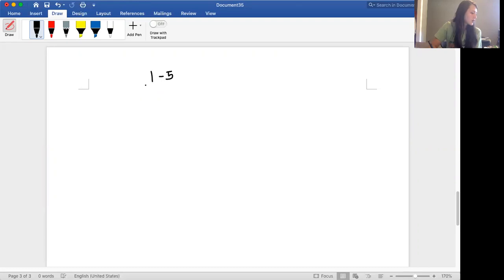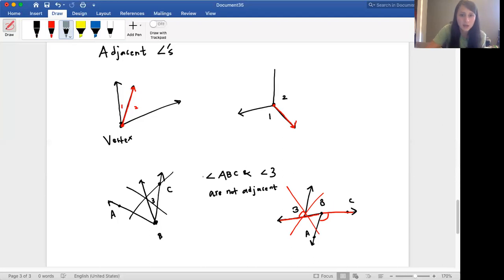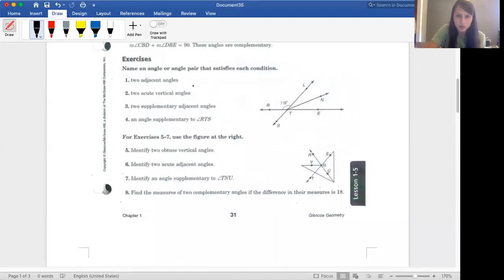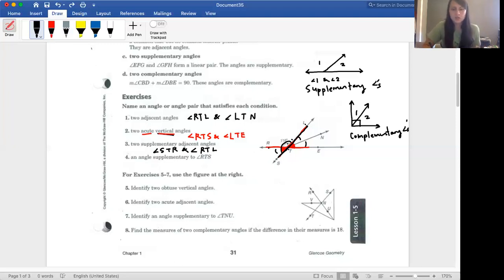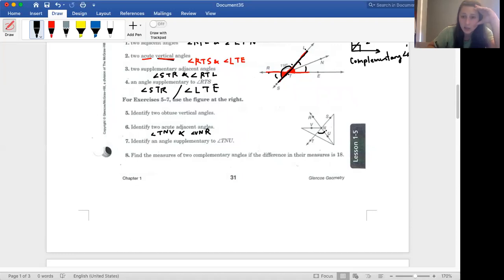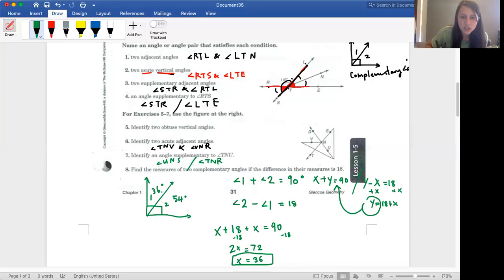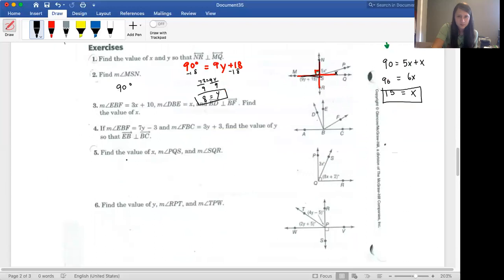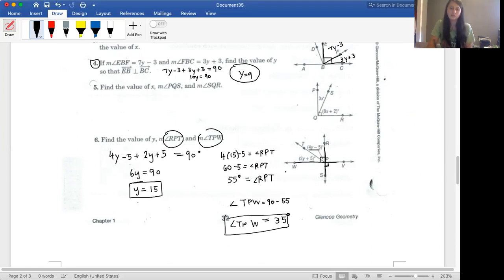1-5 Geometry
1-5 Angle Relationships